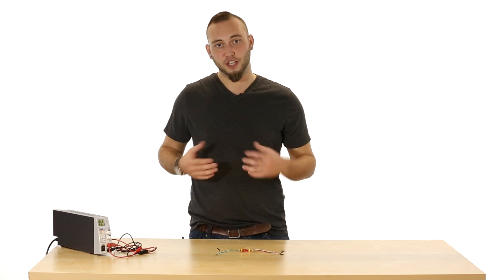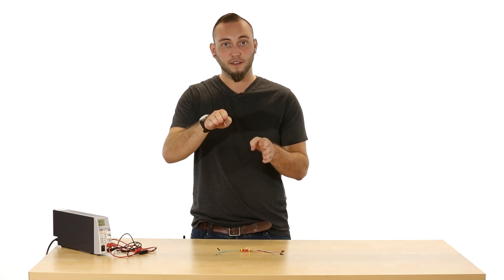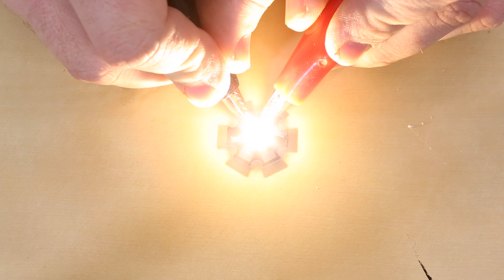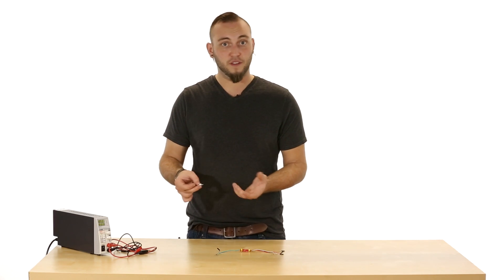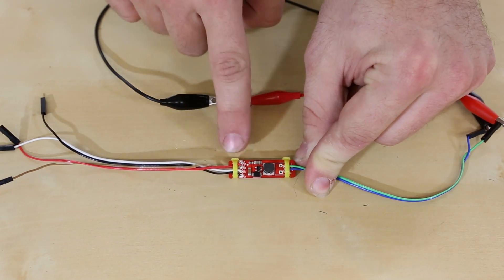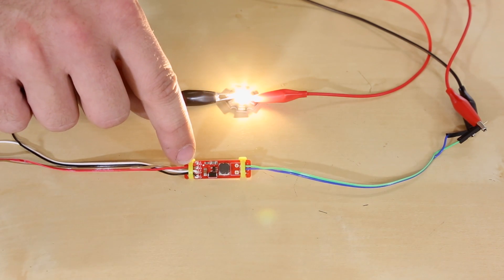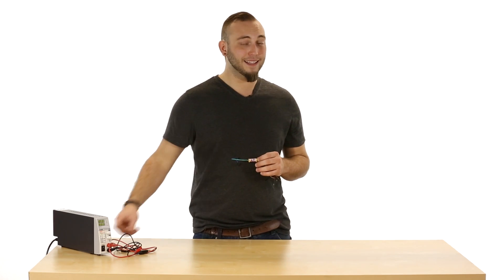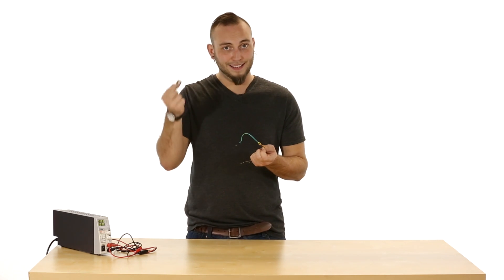Drive LED's with the SparkFun FemtoBuck!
This is the FemtoBuck, a small-size single-output constant current LED driver. Each FemtoBuck has the capability to dim a single high-power channel of LEDs from 0-350mA at up to 36V while the dimming control can be either accessed via PWM or analog signal from 0-2.5V. This board is based off of the PicoBuck LED Driver, developed in collaboration with Ethan Zonca, except instead of blending three different LEDs on three different channels the FemtoBuck controls just one.